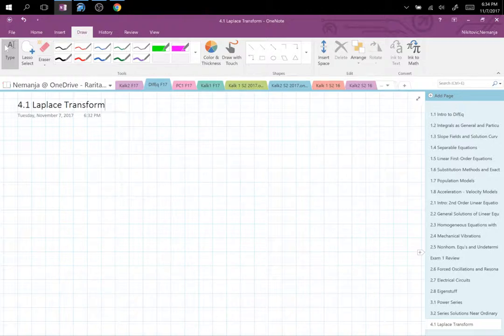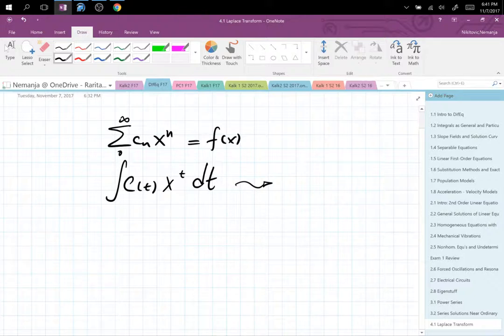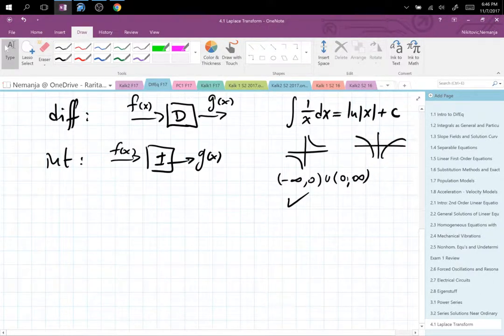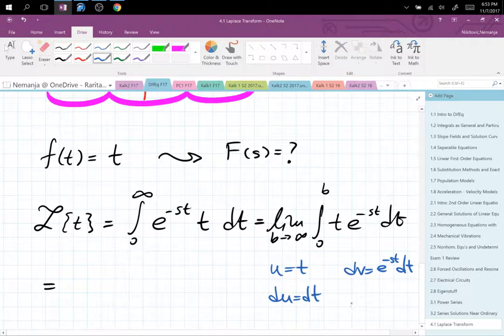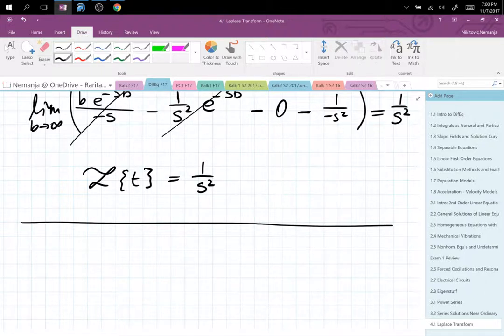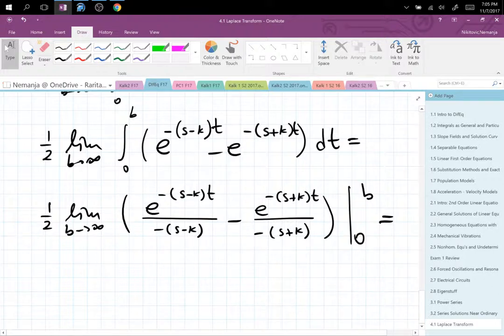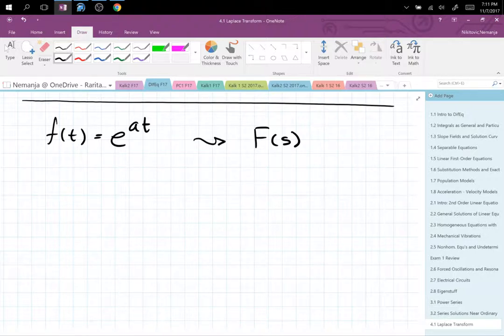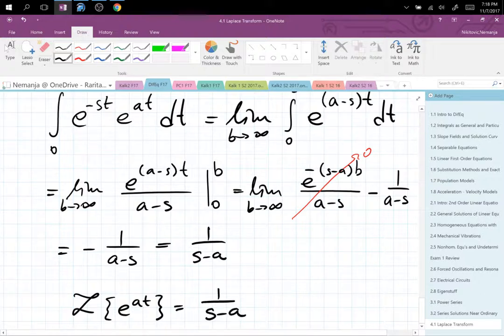Nik's Live Calculus Stream (DiffEq 4.1 Laplace Transforms)